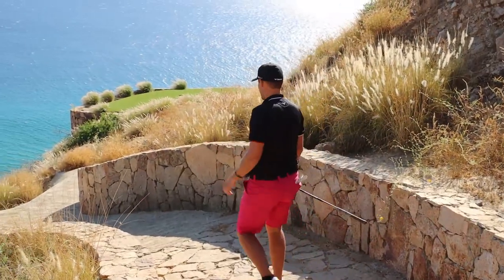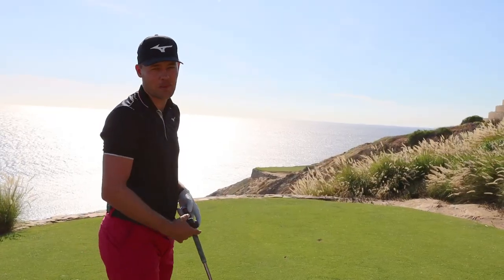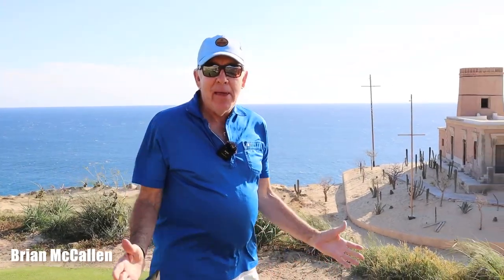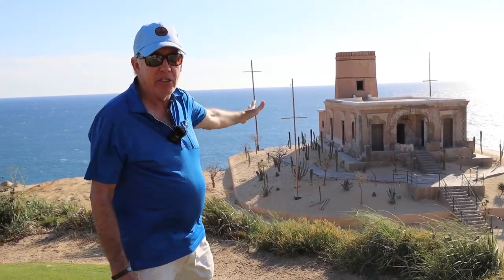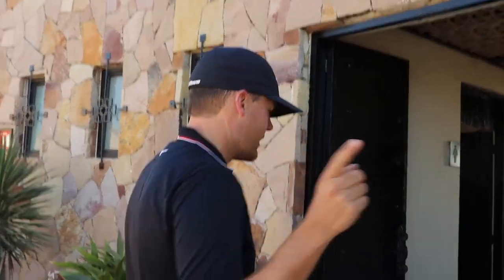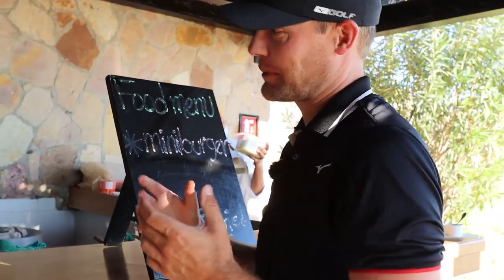Is this the Best Golf Resort in Mexico?!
Fredrik and Hannah visit Pueblo Bonito Pacifica resort in Los Cabos, Mexico- on a mission: To determine if this is, in fact, the Best Resort In Mexico?! When you stay at any of the All-Inclusive Pueblo Bonito locations, you have access to play Quivira Los Cabos Golf Course. This Jack Nicklaus  designed golf course is ranked 3rd in Mexico and in the top 100 in the world. Follow along for six of the best holes on the course, incredible views, an UNBELIEVABLE one of a kind comfort station, and to witness some incredible golf including a hole-out from 180 yards for eagle!